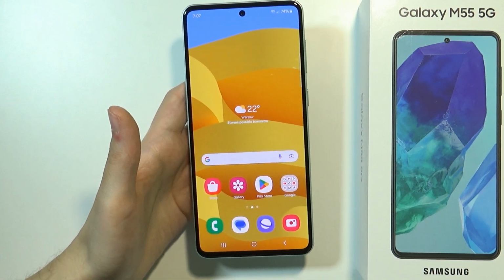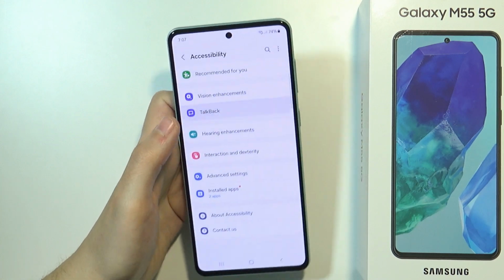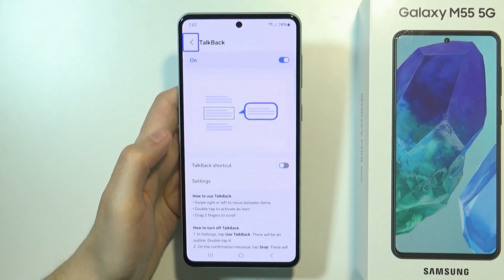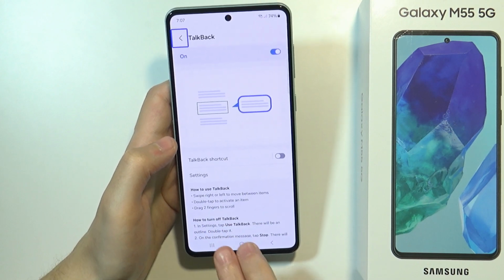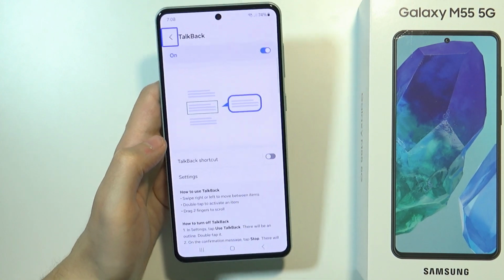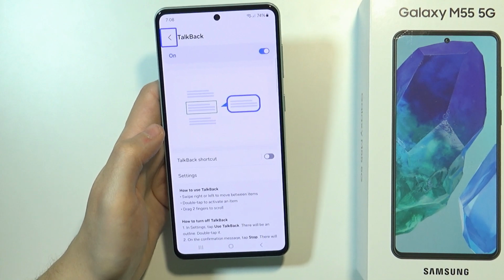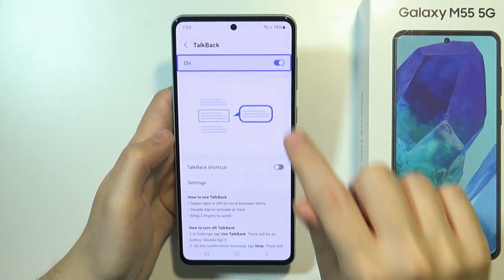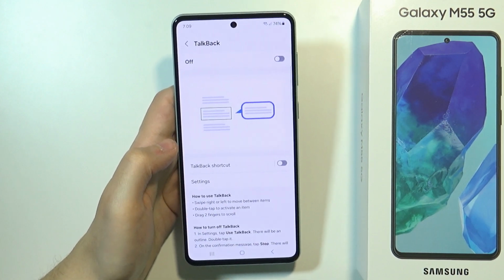How to Turn On/Off TalkBack on Samsung Galaxy M55 5G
Discover how to turn on/off TalkBack on your Samsung Galaxy M55 5G with our comprehensive guide. Learn the steps to easily enable or disable the TalkBack feature, which provides spoken feedback to assist users with visual impairments in navigating their devices. Streamline your device's functionality and enhance your user experience with ease. Dive into the accessibility settings menu and unlock the full potential of your Samsung Galaxy M55 5G. Let us simplify the process, empowering you to manage TalkBack confidently.

Samsung Galaxy M55 5G TalkBack activation guide
Enabling TalkBack on Samsung M55 5G
Disabling TalkBack on Samsung Galaxy M55 5G
Samsung M55 5G TalkBack settings tutorial